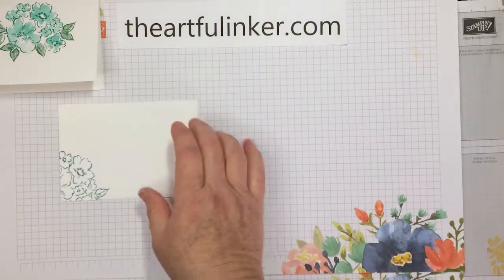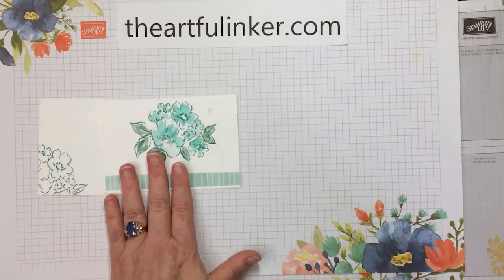Three Hand Penned Petals Cards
Learn how to make these three Stampin' Up! Hand Penned Petals cards.  You'll enjoy the simple techniques for stepping up these handmade cards.